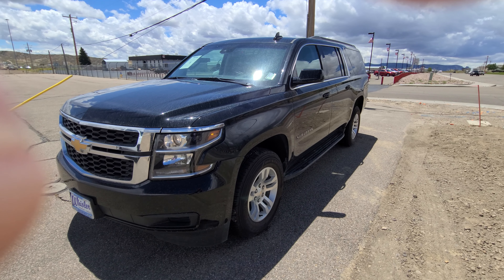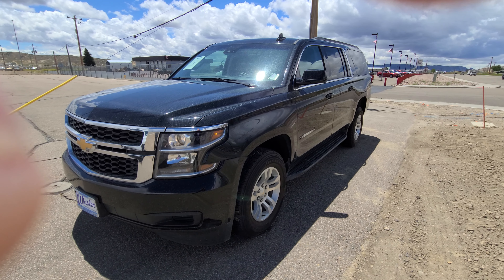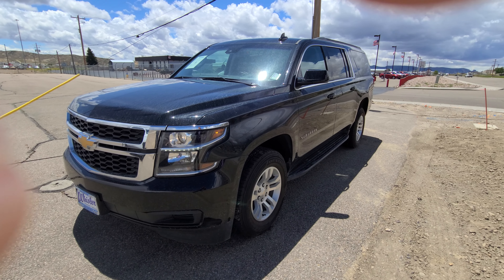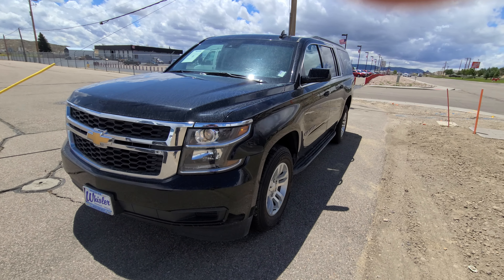PRE-OWNED 2019 CHEVROLET SUBURBAN 4WD 1500 LT ( U4799) Ron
This Used Black 2019 Chevrolet Suburban is for sale at Whisler Chevrolet Cadillac; featuring a V8 and 4D Sport Utility body style. Compare our pricing to other auto dealers; give us a call at if you have any questions; then pay us a visit to see why we are a premier Cadillac, Chevrolet dealership near Rock Springs and Green River, located in Rock Springs, WY.